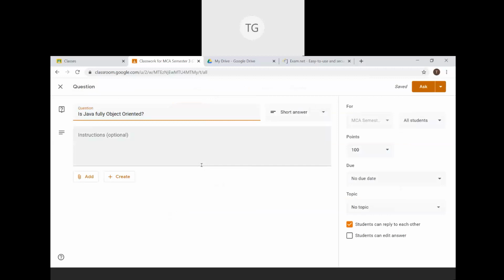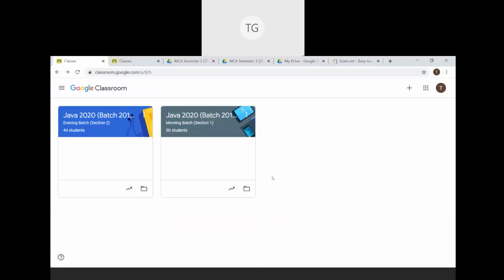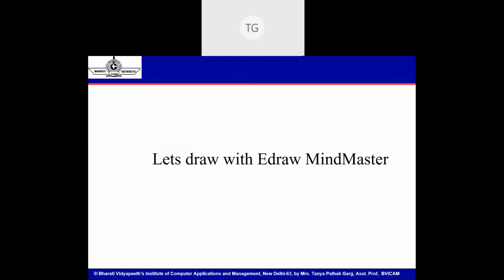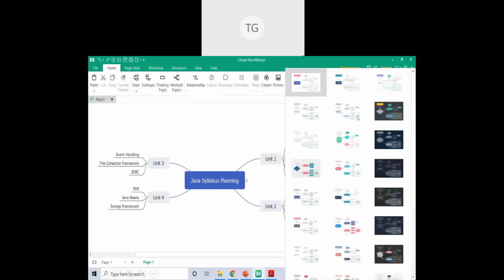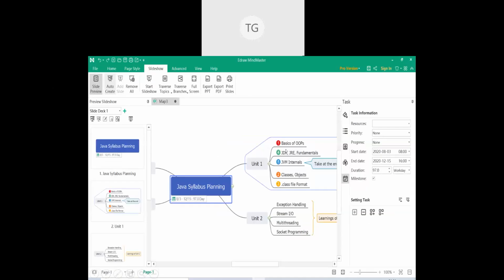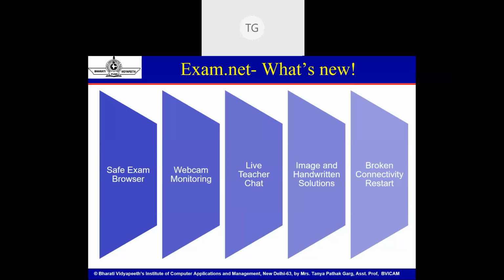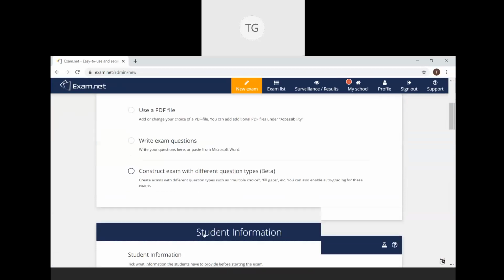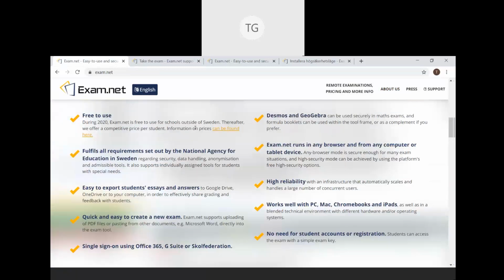Mind Maps and Exam Net by Mrs Tanya Pathak Garg